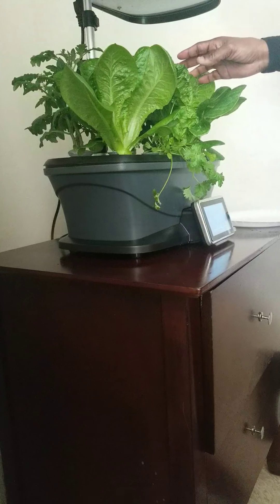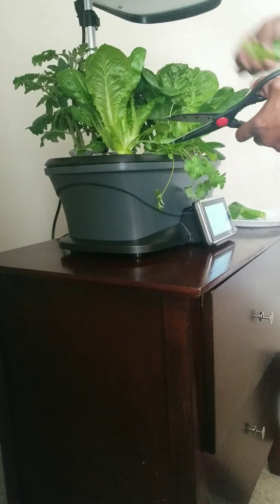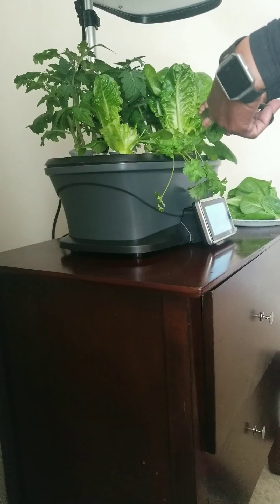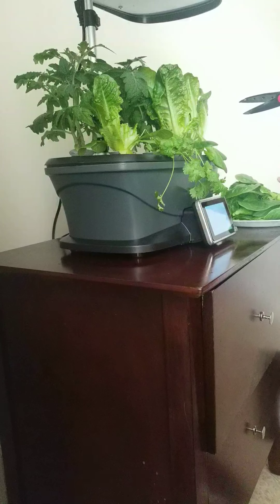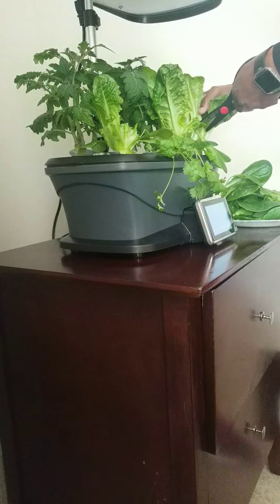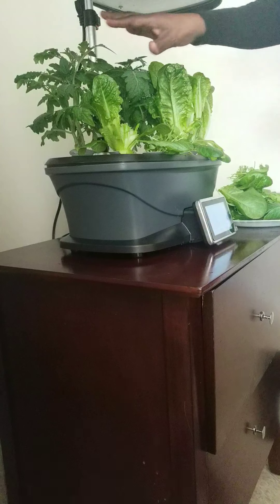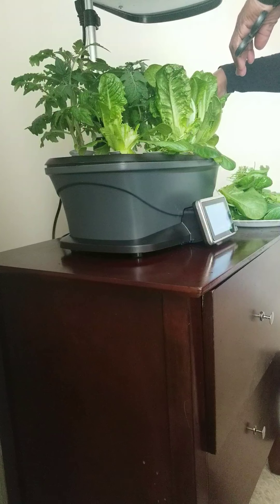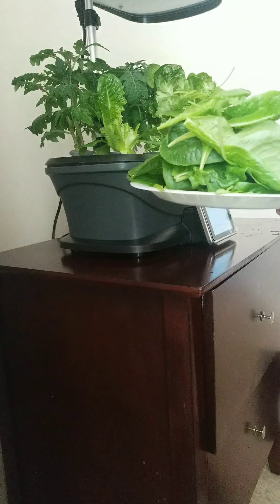Fefe's Aerogarden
Romaine lettuce and tomatoes